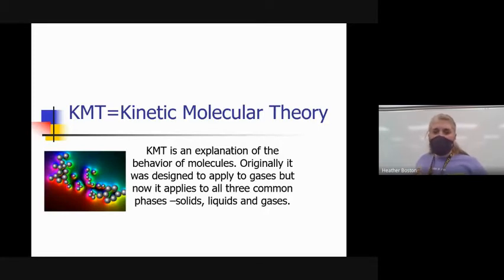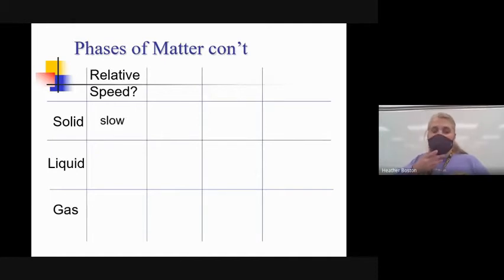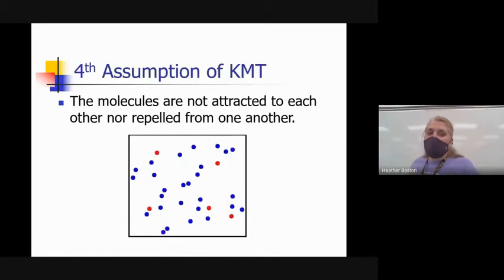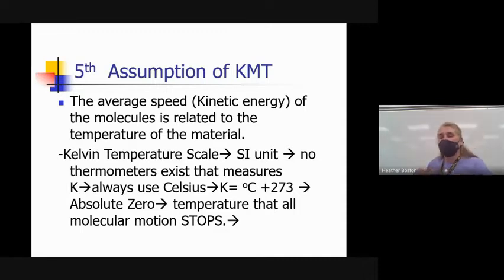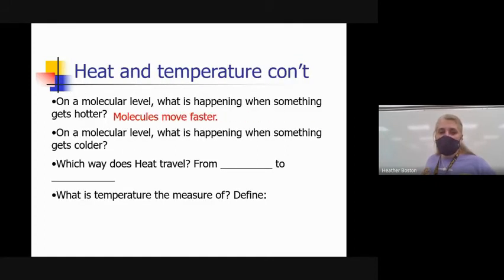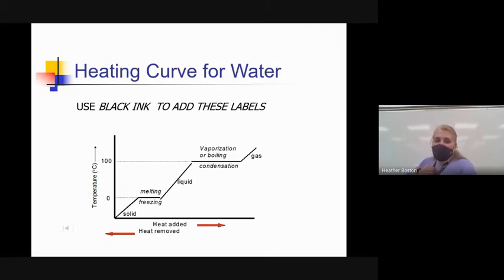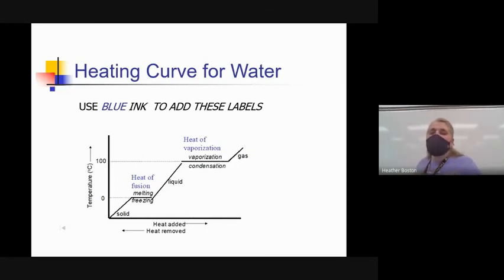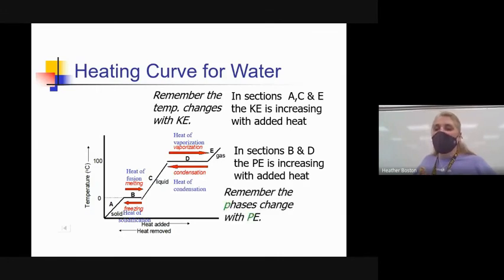KMT and Intro to Heating Curve 2021